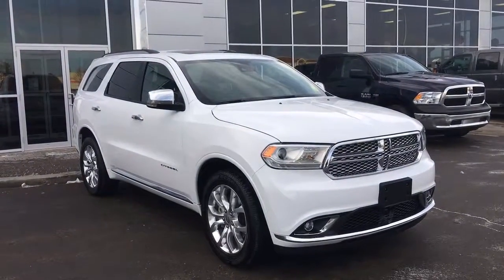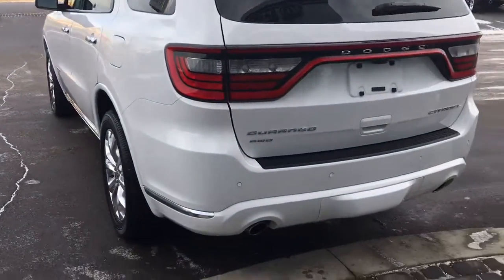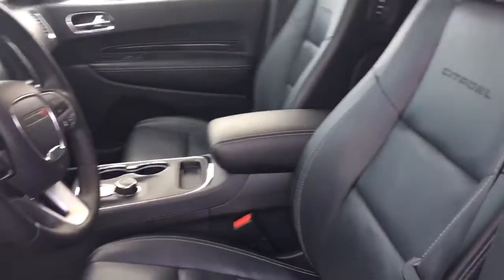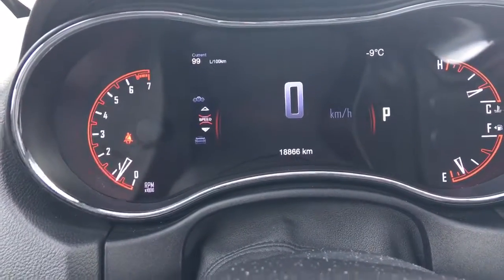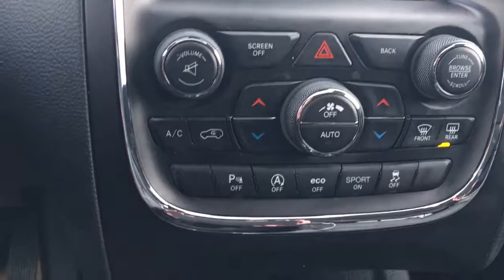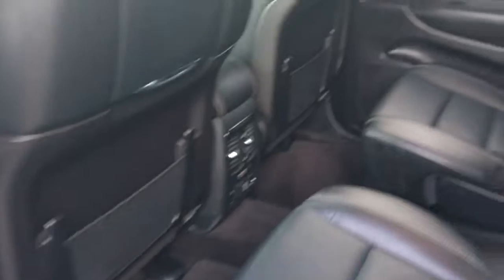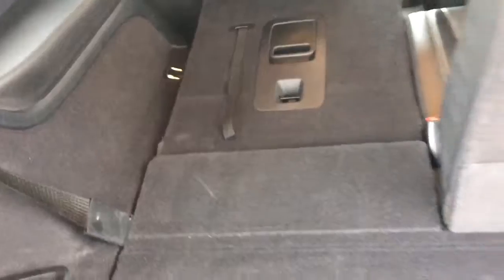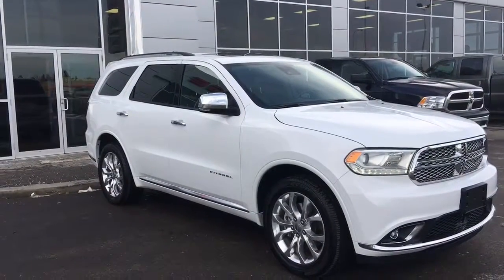2016| Dodge| Durango| Leather| Low KM| DVDS| AUX| Grove Dodge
This used Durango brilliance covers every possible angle. The 2016 Dodge Durango delivers Best-in-Class power42 and towing27, inspired handling, bold styling and an interior filled with luxury and technology. Fuel economy is improved with new Stop/Start technology on the award-winning 3.6L PentastarTM VVT V6, while upgraded design cues keep the Durango in a class of its own. Grove Dodge
BA4223

Jasmine Duvall

200 St Matthews Ave, Spruce Grove, AB T7X 3A6